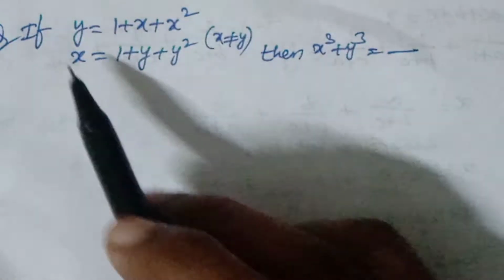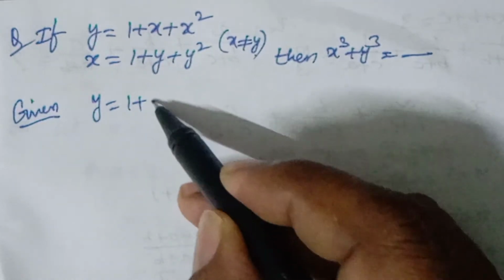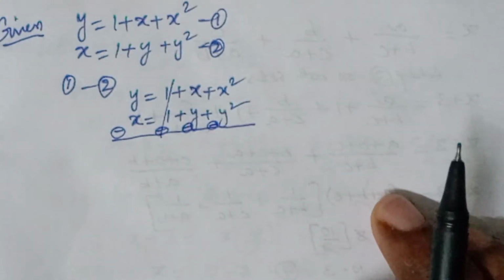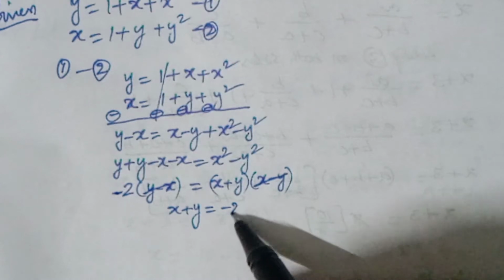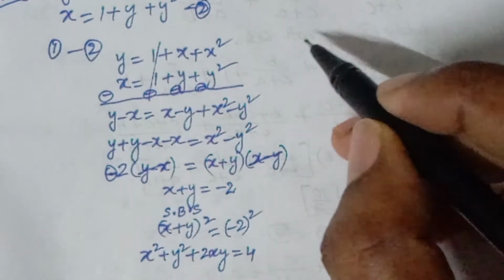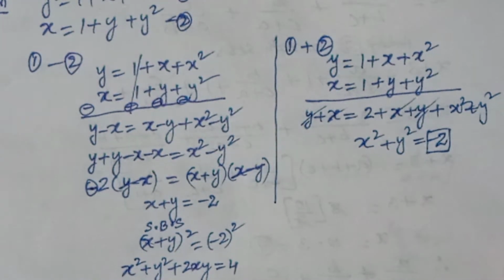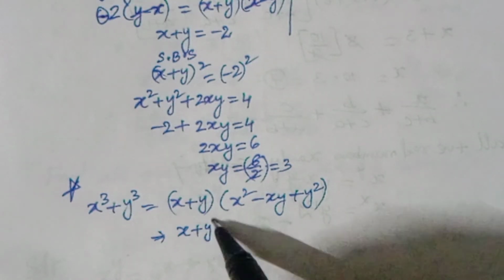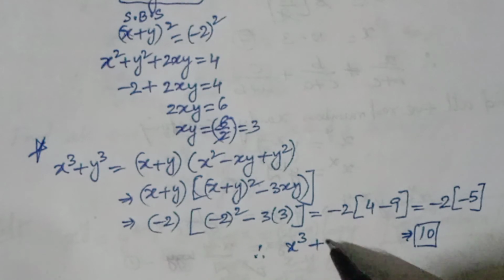Math Olympiad Question|Find x^3+y^3|Math Olympiad Training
Math Olympiad Question|Find x^3+y^3|Math Olympiad Training algebra olympiad @AyaansEasyMath

OlympiadExam
Math olympics
olympiad exam
math olympiada
British Math olympiad
olympics math
olympics mathematics
mathcounts
math at work
Exponential equation
Linear equation
Radical equation

Thankyou,
Ayaan sir
yourever

UCnEHtO0JF9SsuoLyAmz6fa